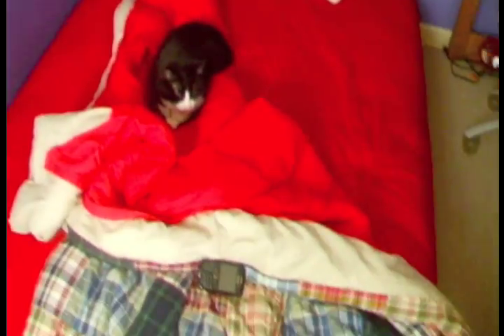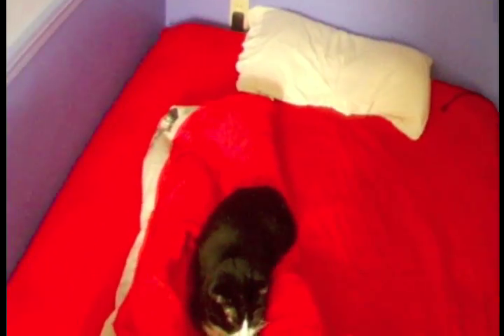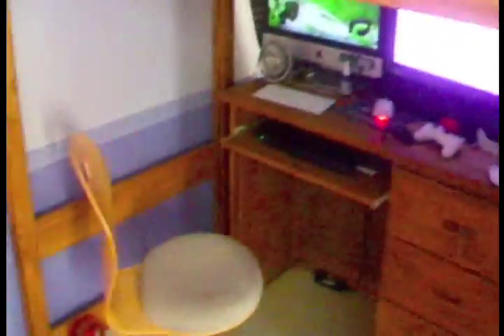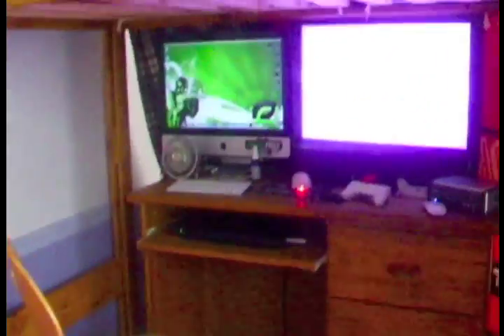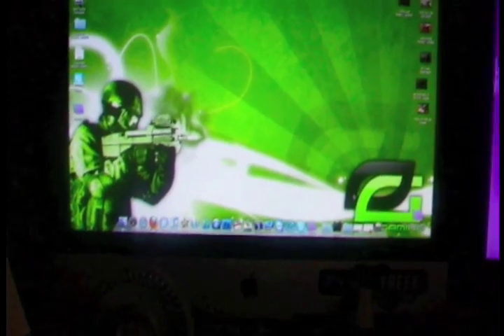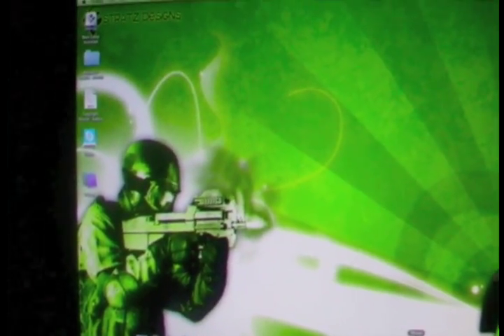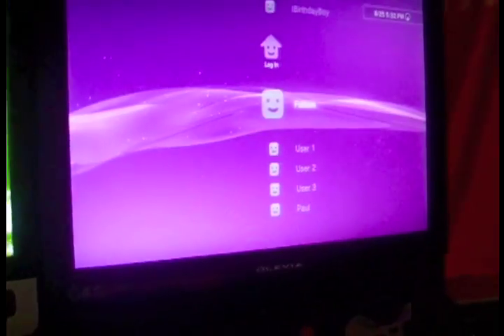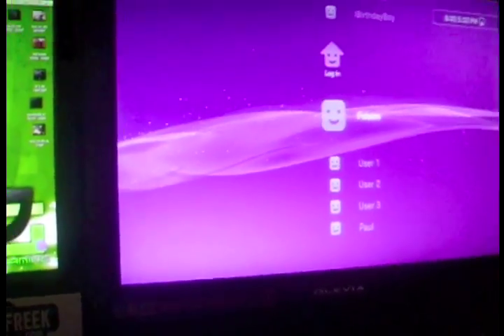Folsom- OpTic Cribs with OpTic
Be sure to check out folsom's channel.